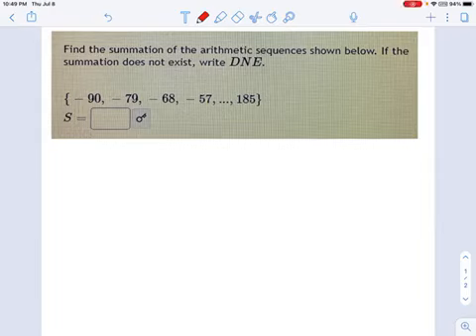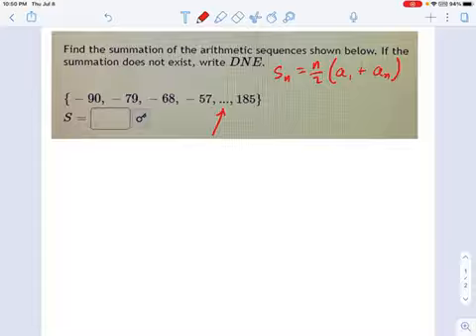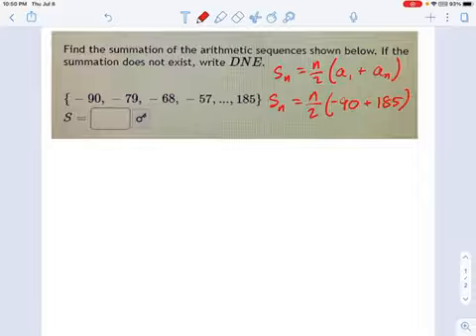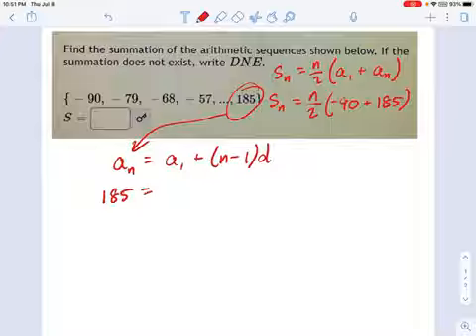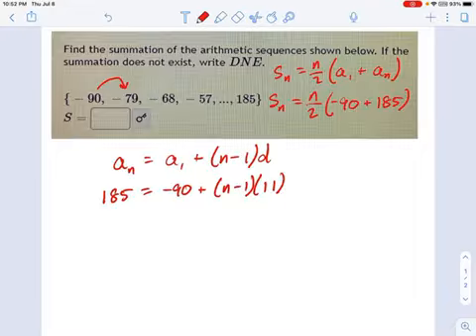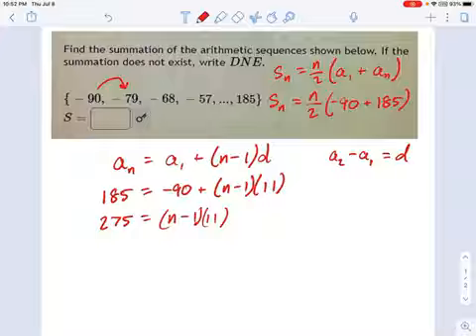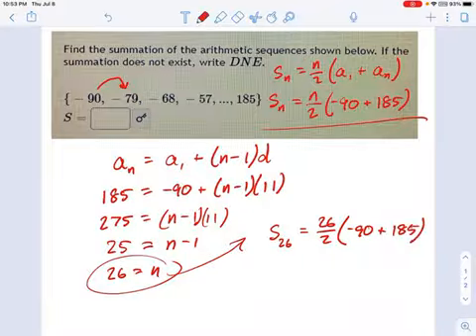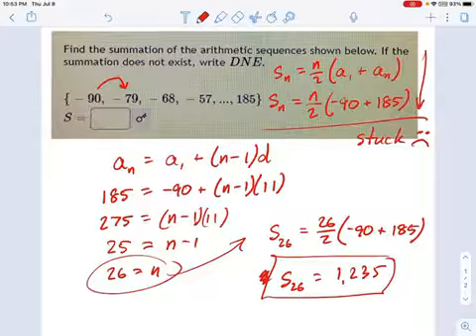SM3.14.24 -- Arithmetic Summation Challenge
Murphy Math --
Using the summation formula for an arithmetic series.  Calculate the sum of a sequence which has missing terms.